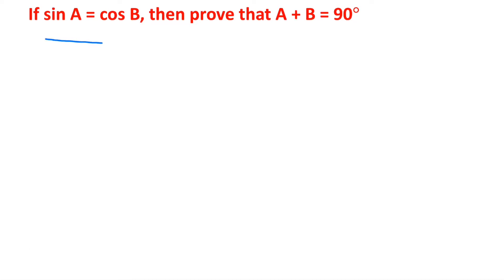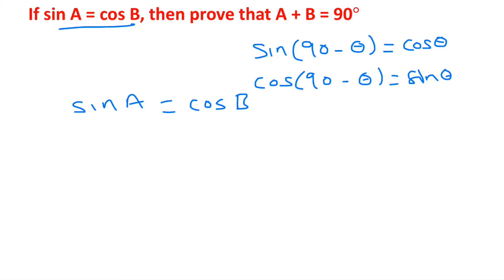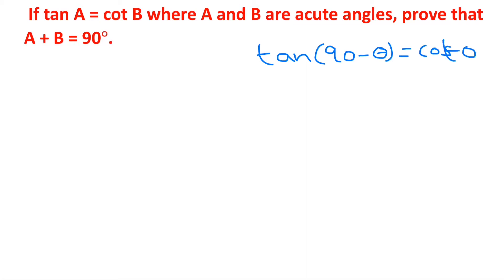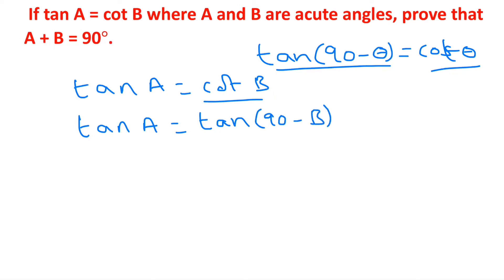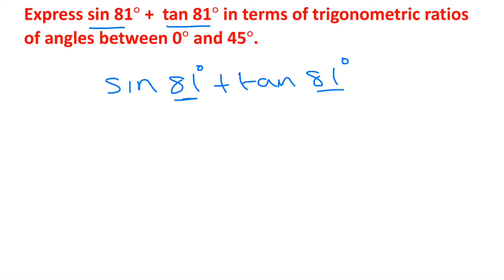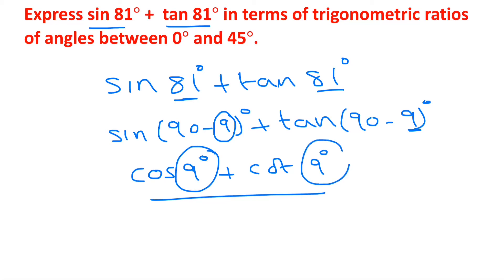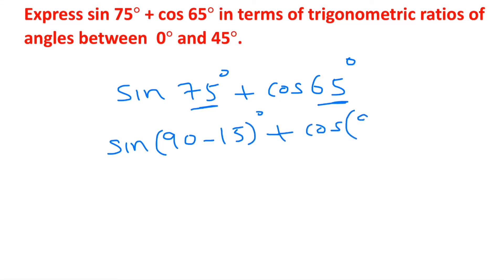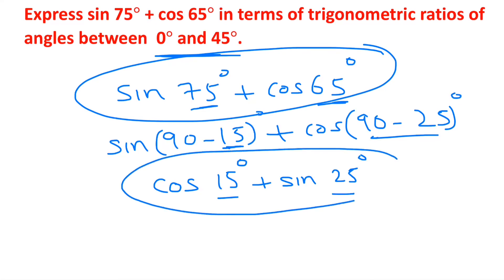If sin A = cos B , then prove that A + B = 900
If  sin A = cos B ,
      then prove that  A + B = 900